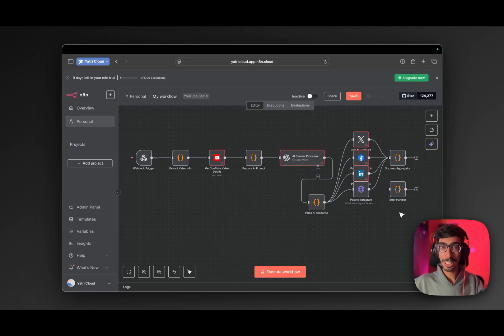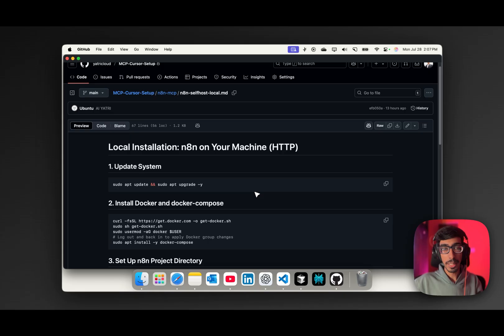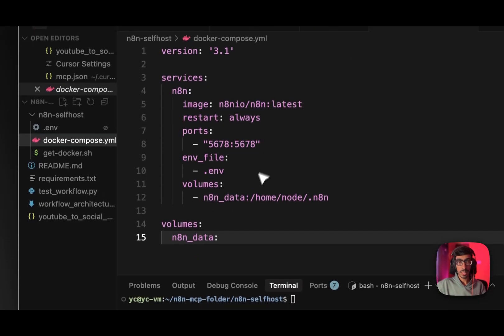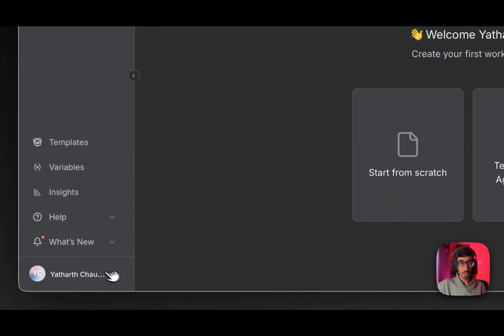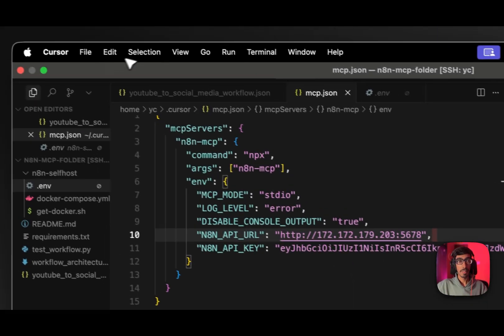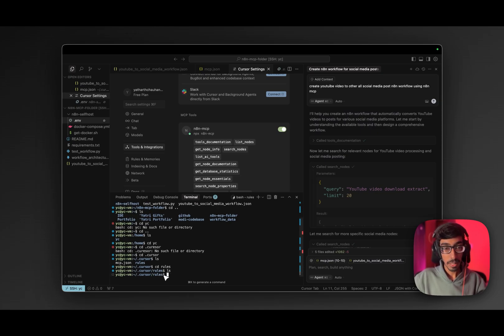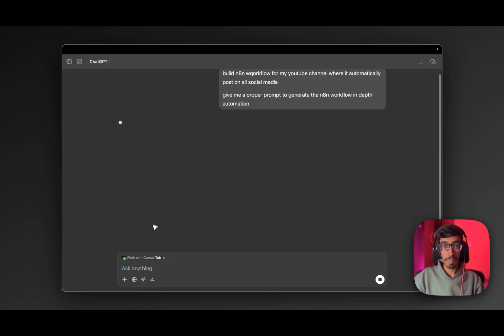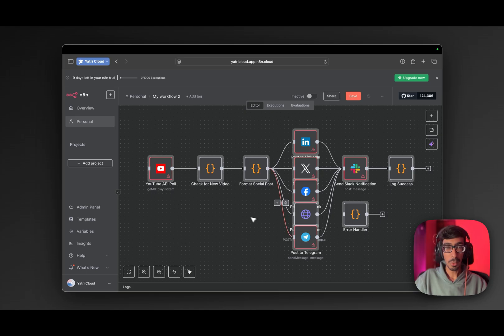Prompt to n8n Workflow using MCP Server | n8n MCP Server Setup on Cursor AI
Generate n8n workflows by just giving one prompt | install the MCP server, this video will help.

☑ What I show in this video:
• How I set up n8n MCP Server (step by step)
• How to run it on Cursor AI easily
• How to use prompts to generate workflows
• How to test and use it in real projects

If you have any questions, drop them in the comments below and I’ll be happy to help!

🧡 Made with love for learners like you.
👉 Drop a comment if you want a full Azure tutorial series!